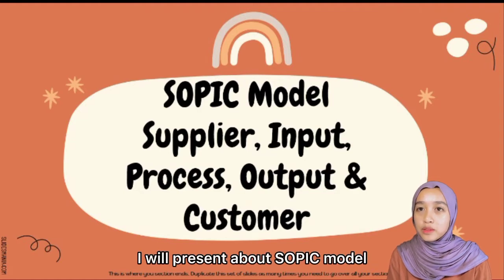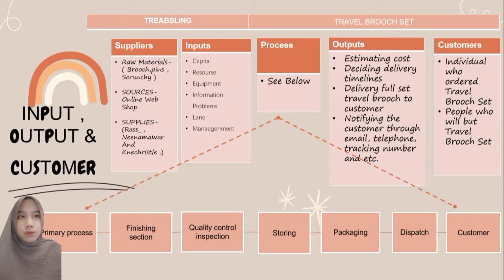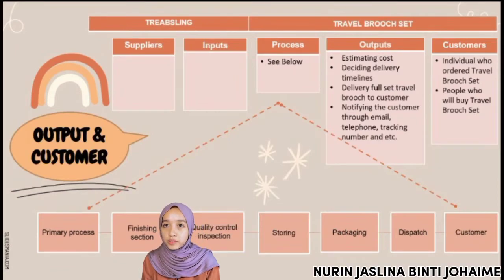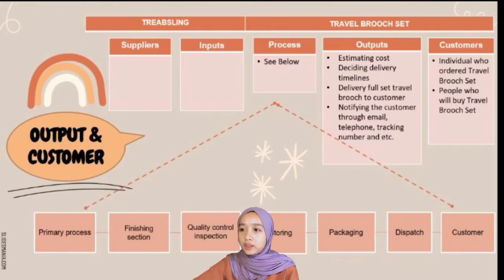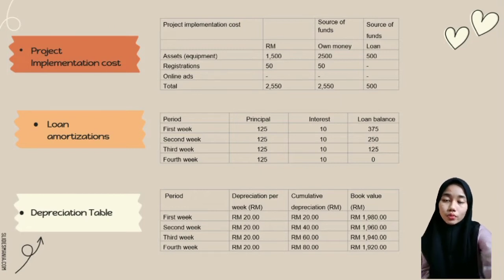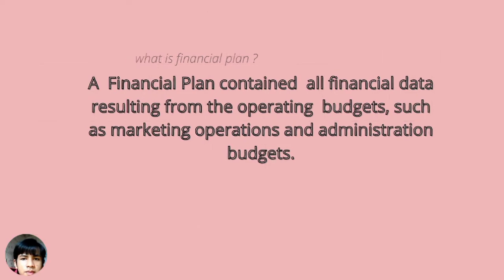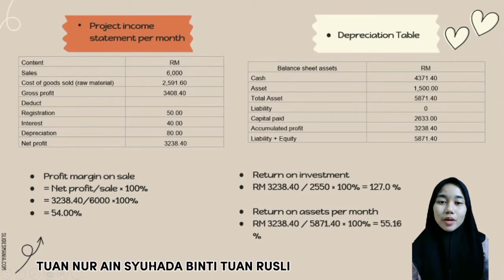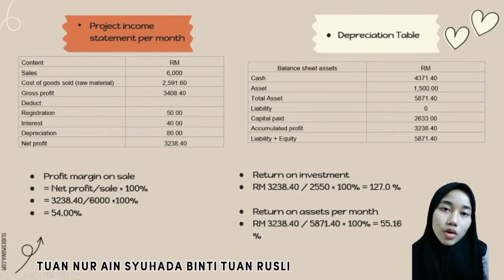AFT1013- GROUP A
TUAN NUR AIN SYUHADA BINTI TUAN RUSLI ( H21A2719)
NURIN JASLINA BINTI JOHAIME ( H21B3020)
 CHE SITI HANISAH BINTI AB RASAD (H21A2025)
AIZAT FIKRI BIN BAZLIZA (H21A1988)
MUHAMMAD DANIAL BIN OMAR (H21A2871)
SITI SYAMIMI BINTI ZAHINI ( H21A2698)